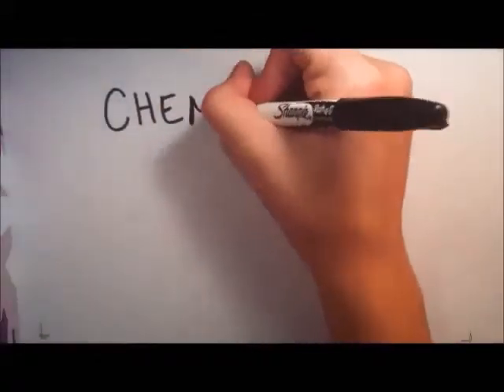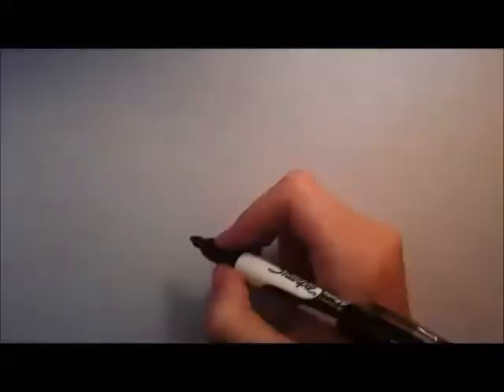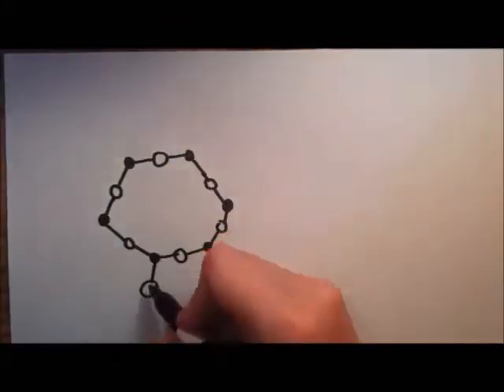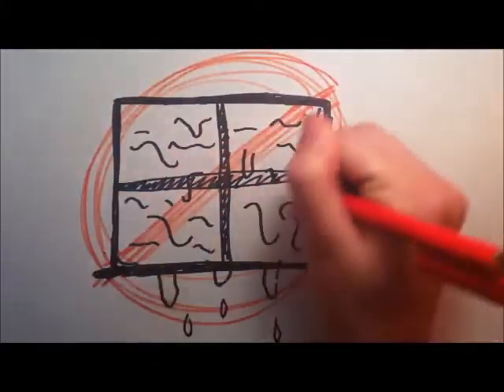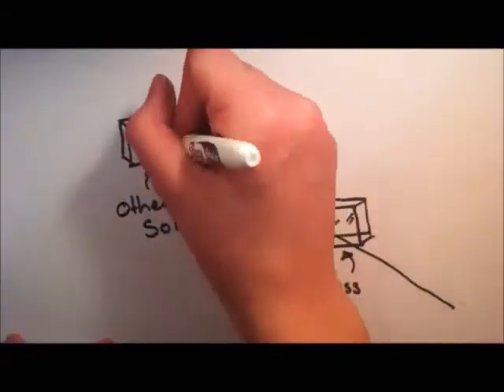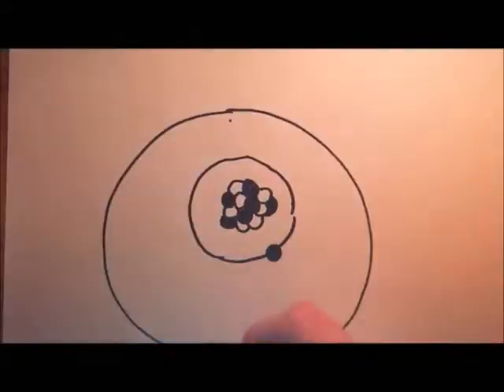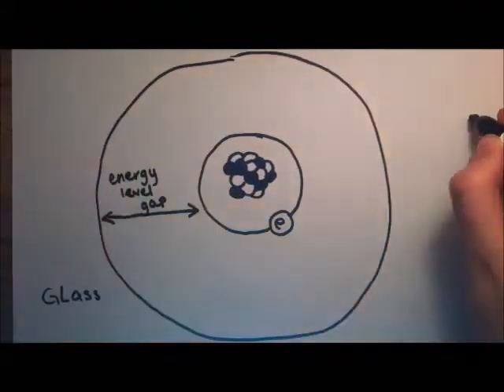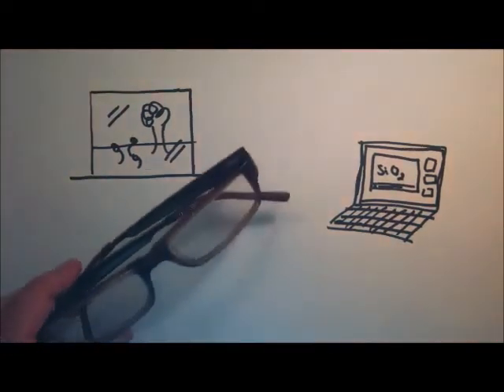Chem1090 - Silicon Dioxide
Andrea Zdral, student number: 43177066,

Explore the importance of silicon dioxide and why it makes glass so special!

 - Miodownik, Mark. Why is glass transparent? (2014).
v=VwRLIt6jgdM

- Harris, William. What makes glass transparent? (2011).